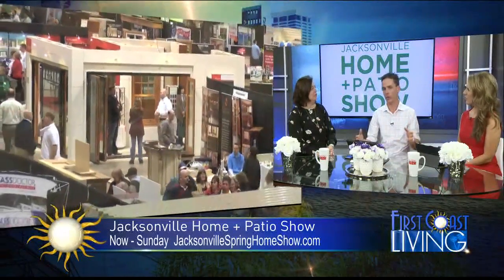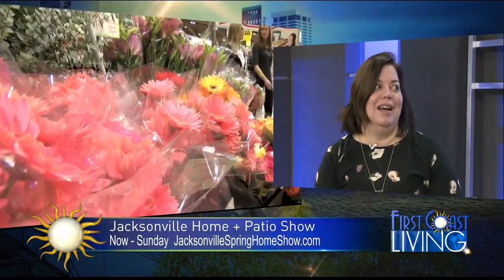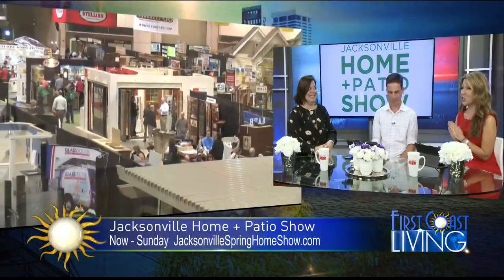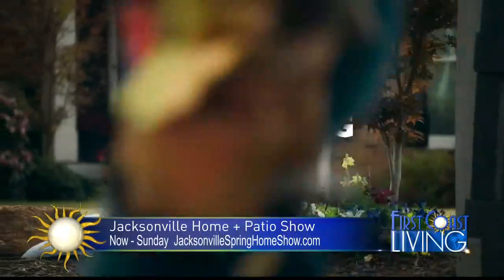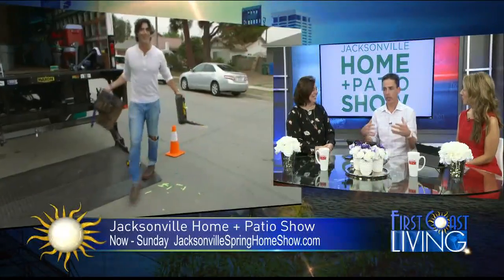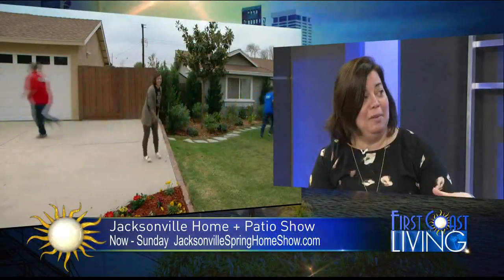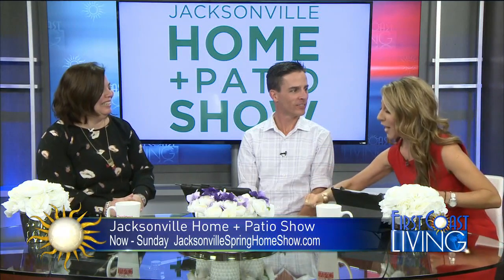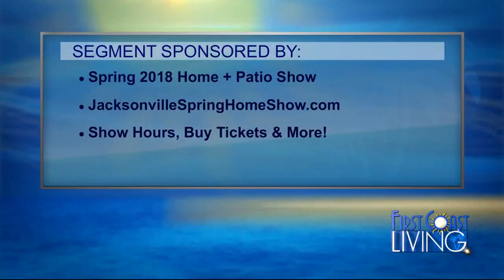FCL Thursday March 1st Jacksonville Spring Home Show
Jacksonville Spring Home Show